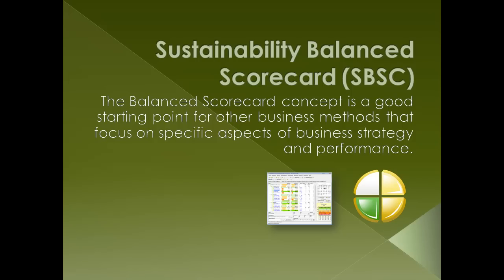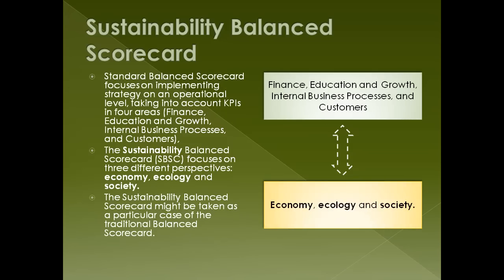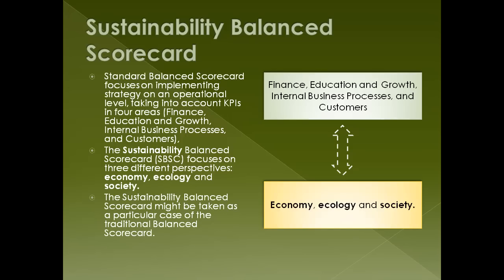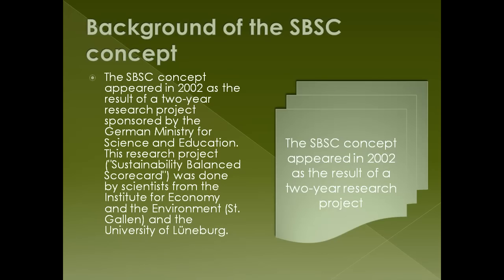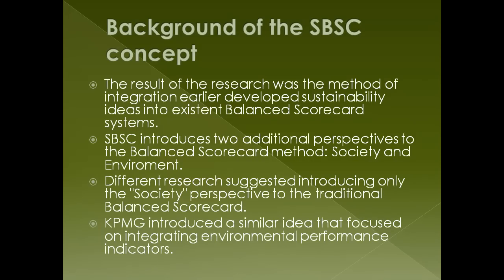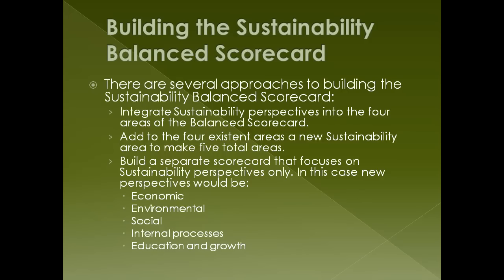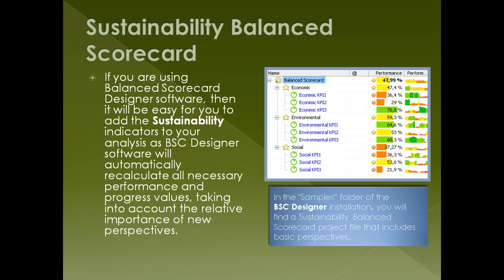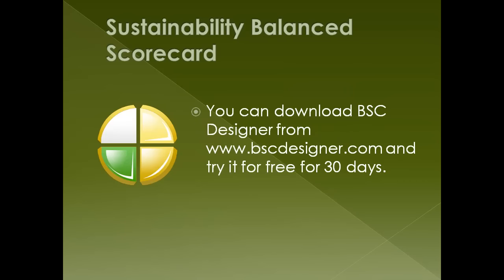Sustainability Balanced Scorecard (SBSC) and KPI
| The Balanced Scorecard concept is a good starting point for other business methods that focus on specific aspects of business strategy and performance. One of the modern innovations in this area is Sustainability Balanced Scorecard (SBSC). What is the key difference between original Balanced Scorecard and its modification Sustainability Balanced Scorecard? Experts from bscdesigner.com did a research study compiling key information of SBSC into one report.